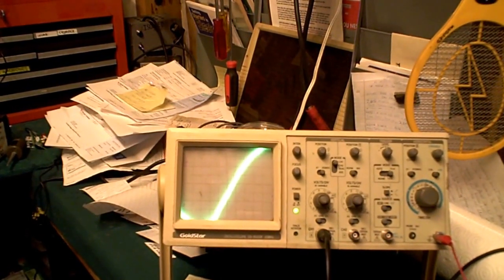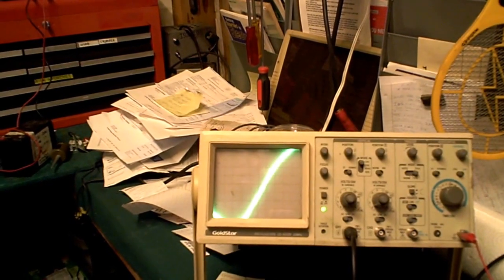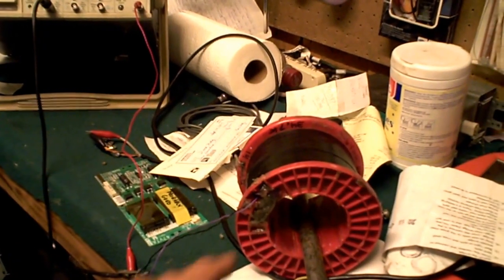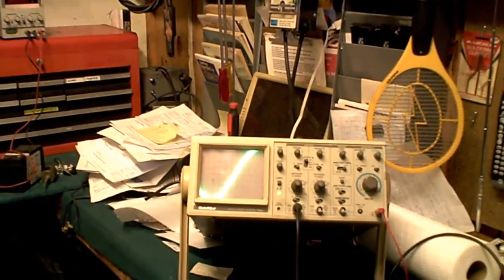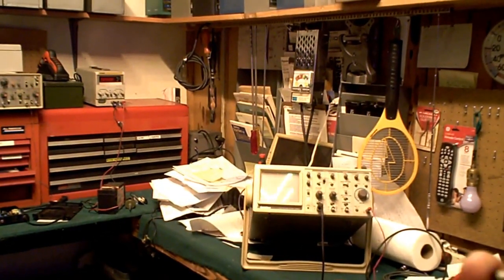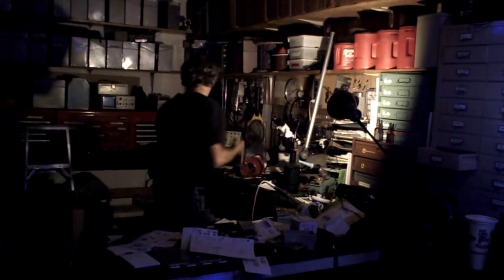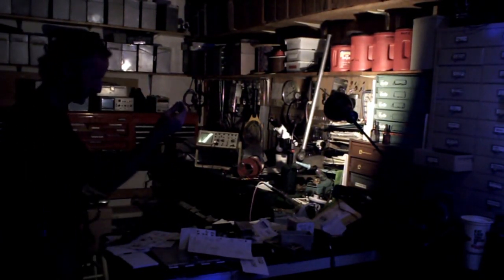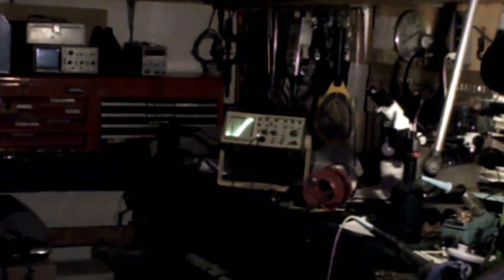How far can a permanent magnets field be detected?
Have you ever wondered how far the field from a permanent magnet can be detected? I set up a simple experiment with my Oscilloscope and a coil which had over 11 miles of fine wire on  it to see how sensitive it would be at detecting magnetic fields. While I was able to pick up the magnetic field up to 50 feet away, I have no doubt the magnetic field must go far beyond what my simple detector was able to pick up.